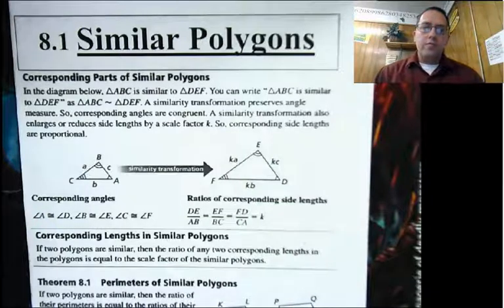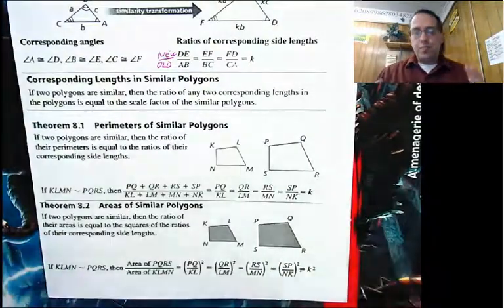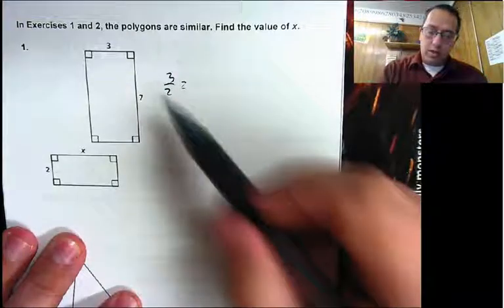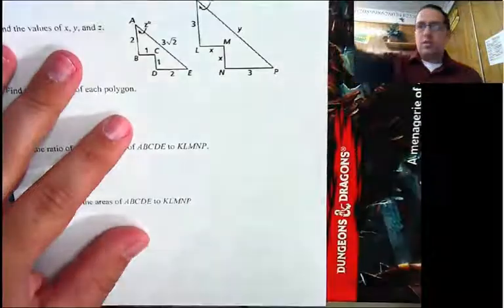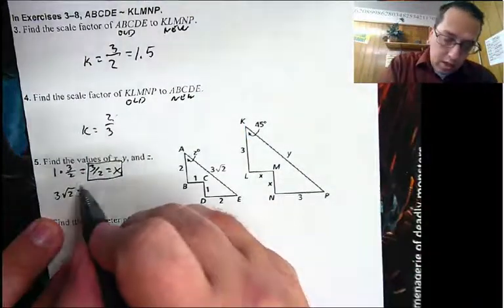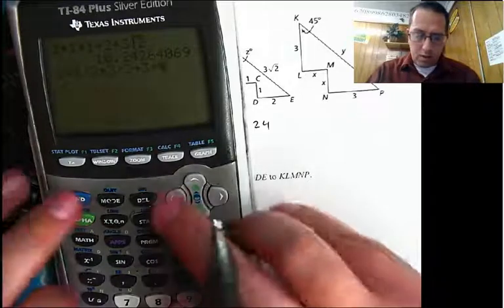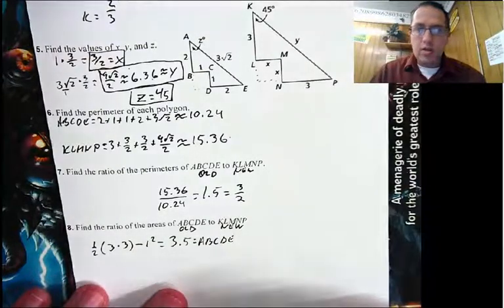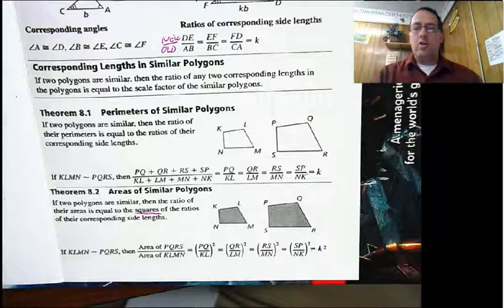8.1 Similar Polygons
In this lesson we review similar polygons. We look at scale factor as it relates to the perimeter and area of similar figures.